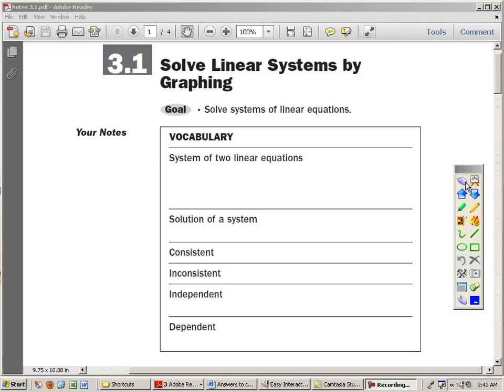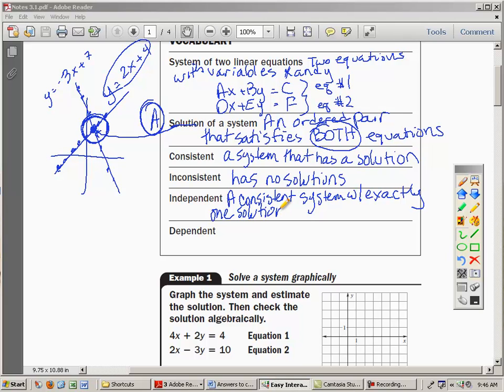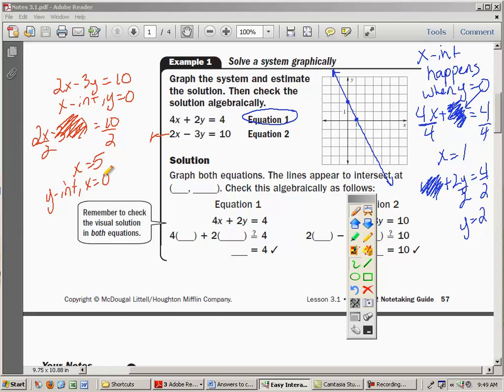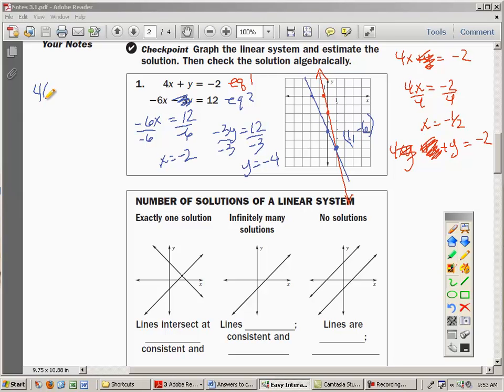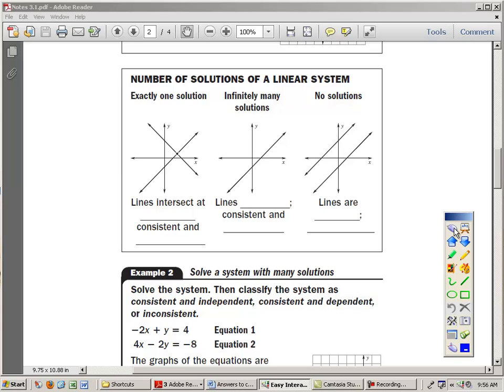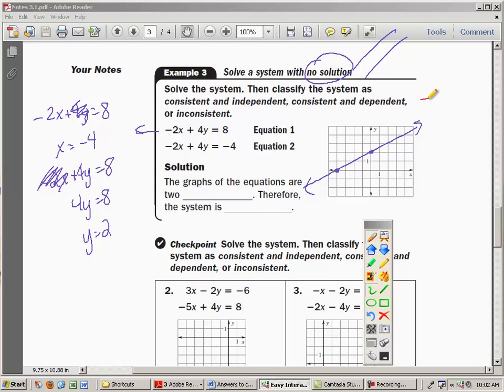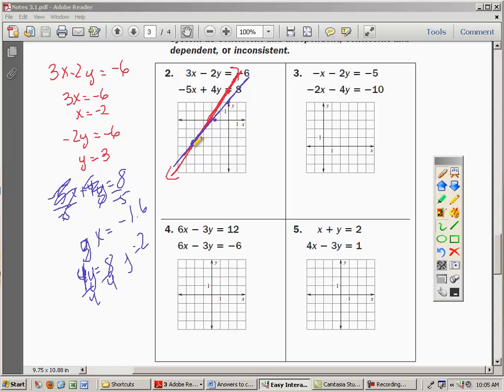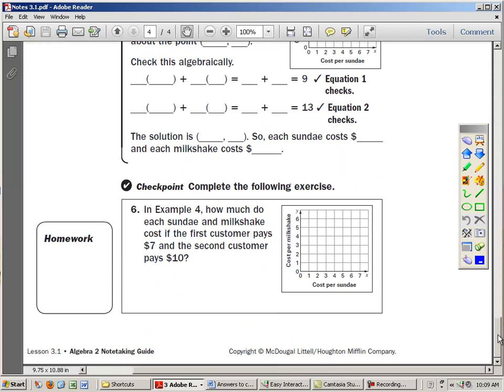Lesson 3 1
Lesson 3.1 - Algebra 2A - Solving systems of equations by graphing